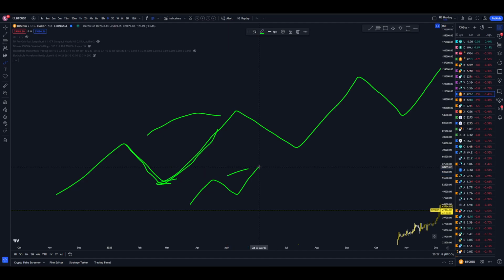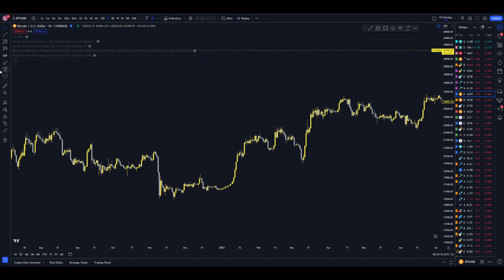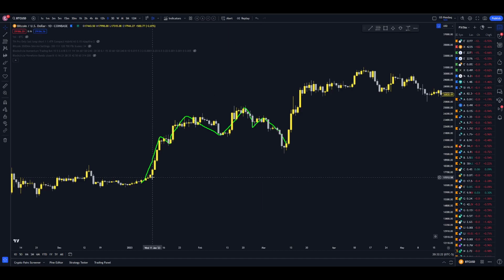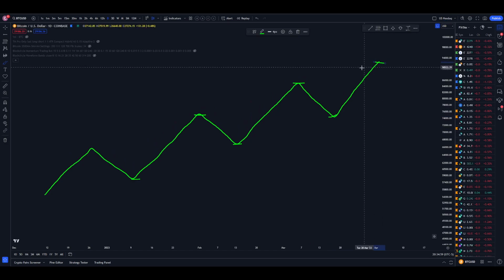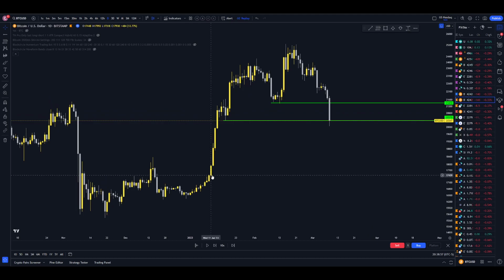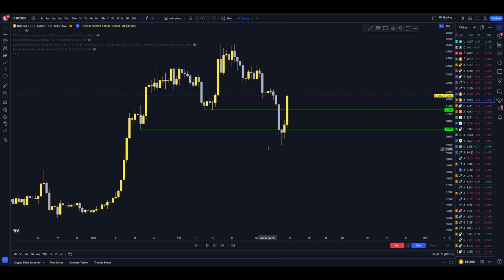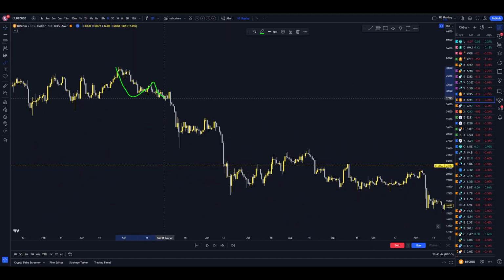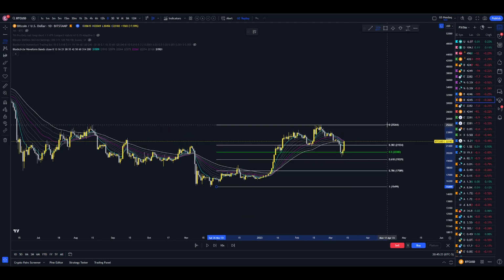Intro to Support and Resistance Levels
Here is a chapters list with timestamps of the main topics discussed in the video:

0:04 Introduction to support and resistance levels as a crucial trading concept
1:14 Identifying support levels using higher lows in an uptrend
1:53 Major pivots: support or resistance levels that lead to trend continuation
2:42 Minor pivots: levels between major pivots that don't lead to trend continuation
4:01 Confluence of factors (e.g., trendlines and support/resistance) to improve trading edge
5:20 Identifying trends within trends at different timeframes
7:30 Using horizontal rays to mark major pivot levels in an uptrend
9:00 Cutting position size when a major pivot is lost
9:31 The goal of catching the middle 70% of a trend, not buying the low and selling the high
10:53 Example: focusing on buying in the direction of the long-term Bitcoin uptrend
12:27 Managing trades based on major pivot levels and trend direction
13:56 Zooming in to lower timeframes to see additional support/resistance levels
15:47 Identifying trend reversals on lower timeframes before they appear on higher timeframes
17:56 Importance of trading in the direction of the bigger picture trend
18:35 Applying the same concepts to downtrends using lower highs and lower lows
19:17 Trends within trends: trading short-term uptrends within an intermediate-term downtrend
20:04 Teaser for upcoming videos on advanced techniques and technical indicators